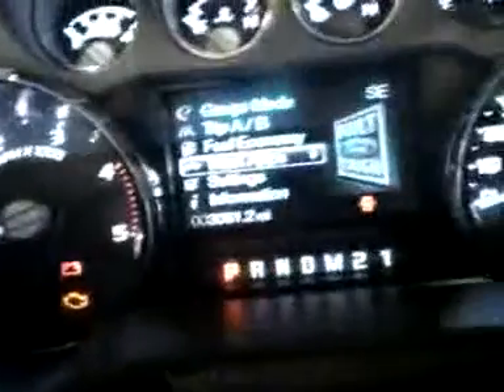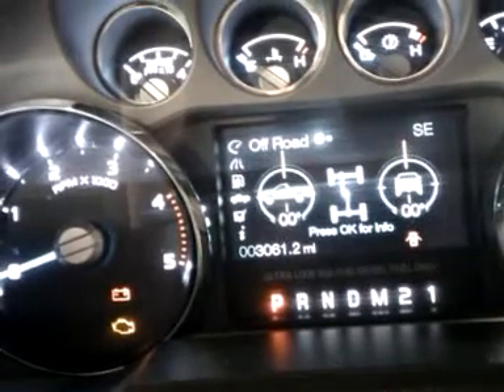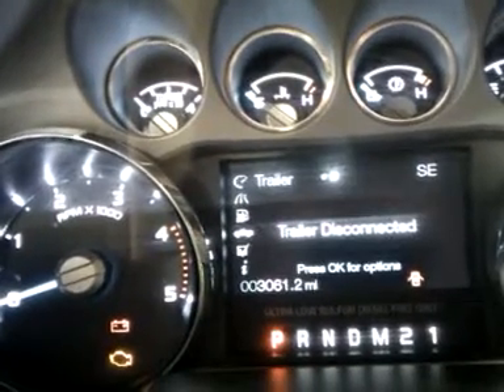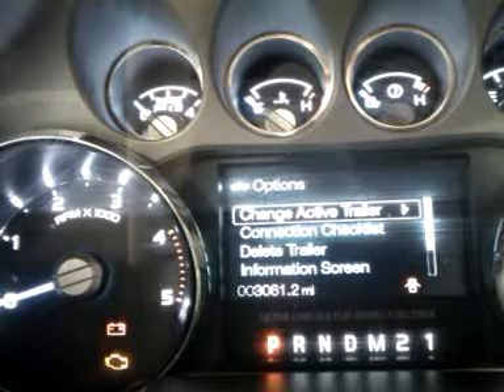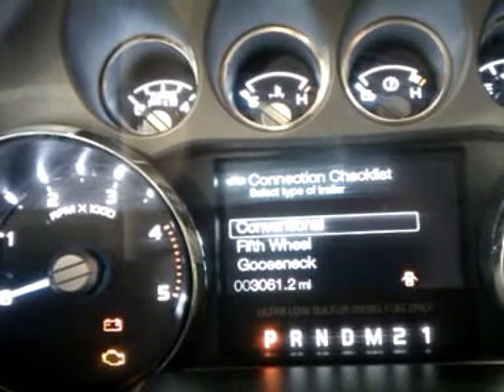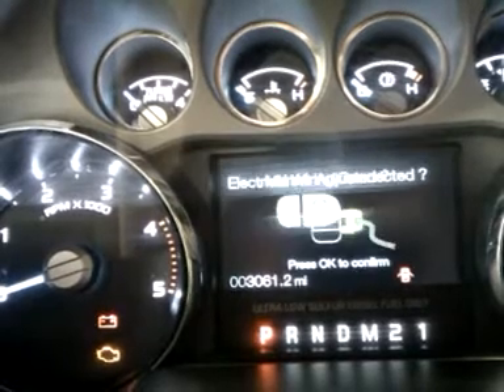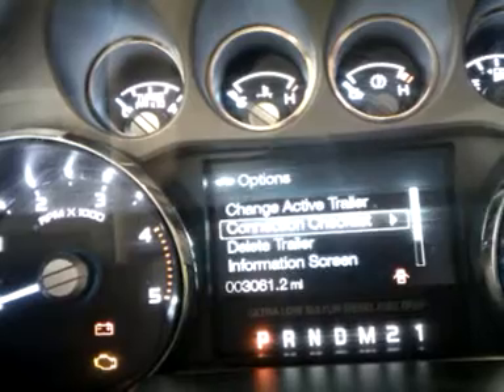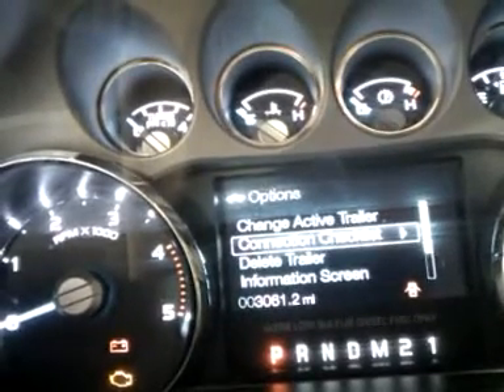2011 Ford Super Duty Driver Info Center: How to Hitch Up 0[=]0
The 2K11 Ford Super Duty will teach you how to tow -- the right way. highmileagemobile is a channel for rough-cut live videos; for more polished videos, please